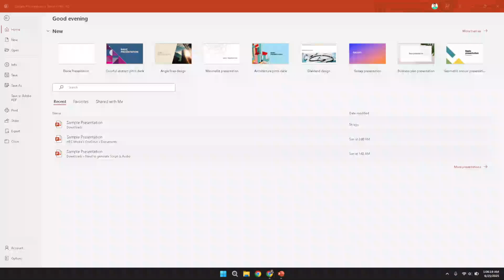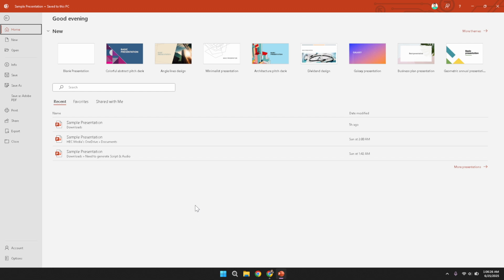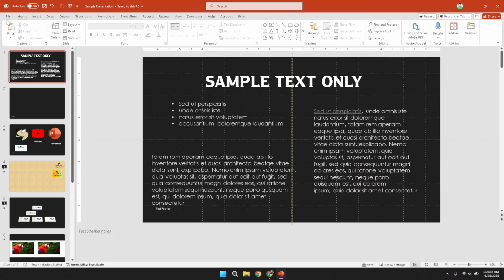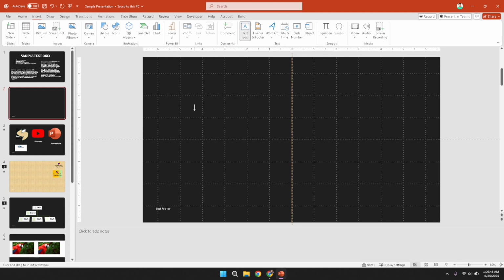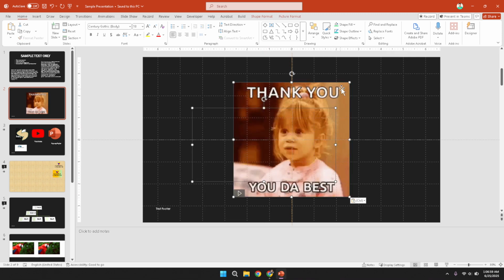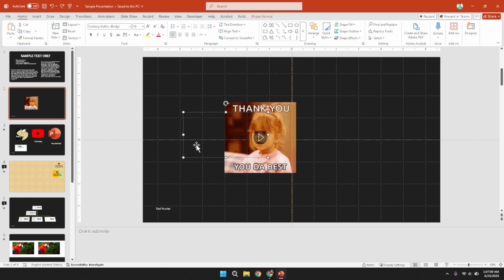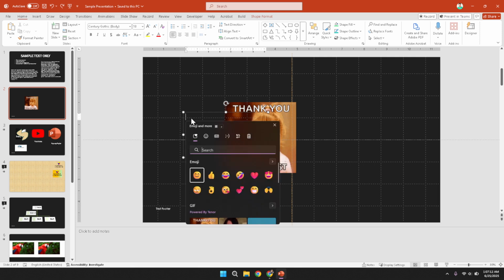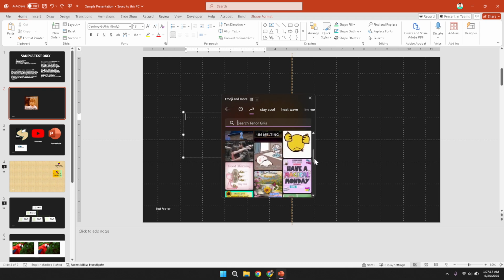How To Insert Gif To Powerpoint The Fastest Way To Insert Gif (Full 2025 Guide)